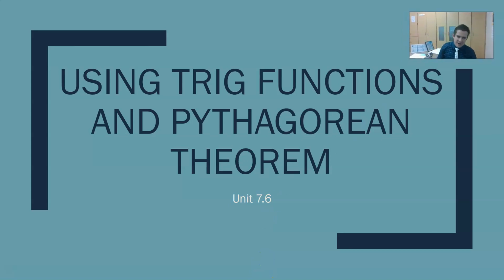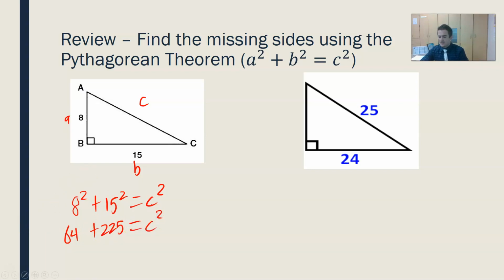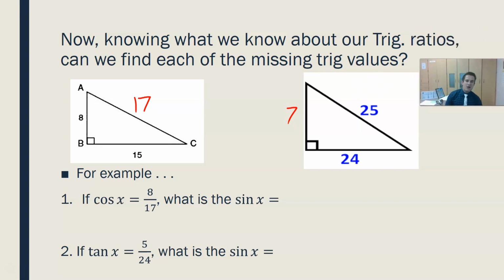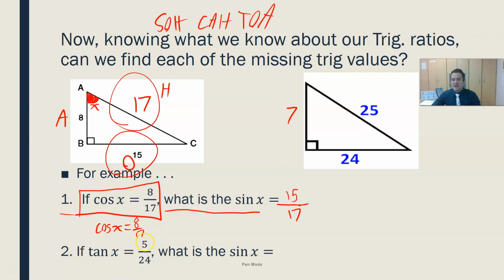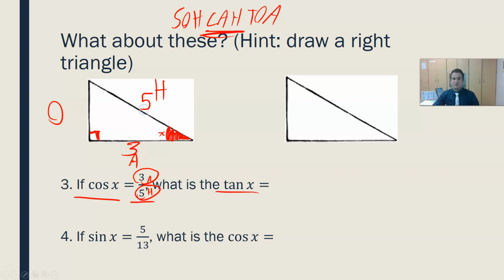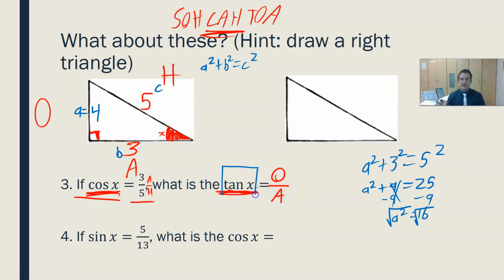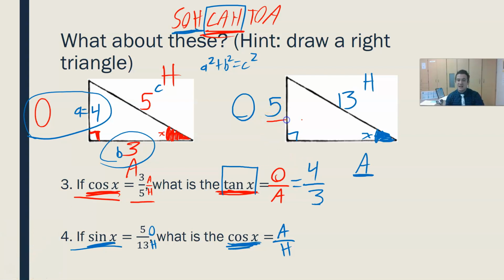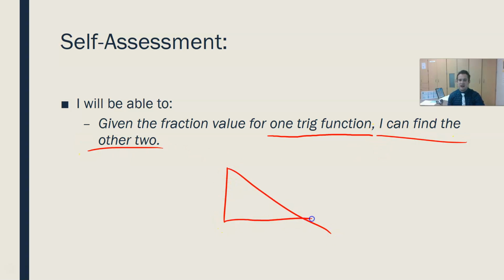Math 2, 7.6 Trig Functions and Pythagorean Theorem